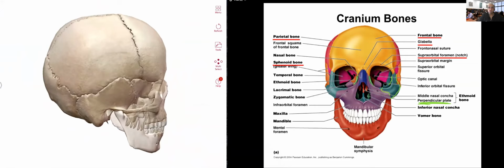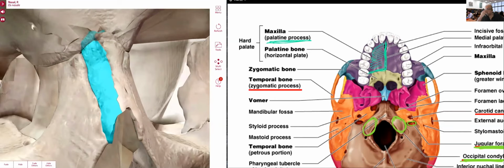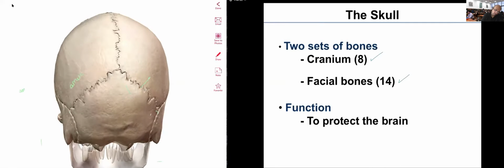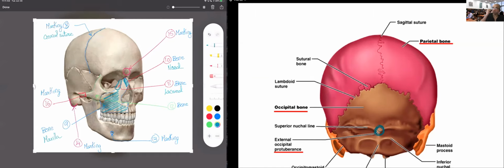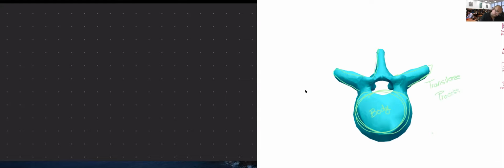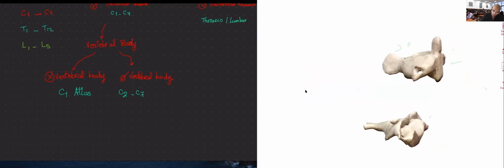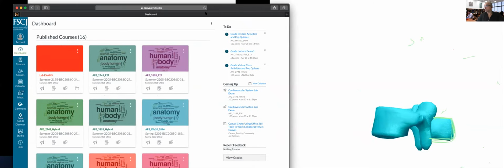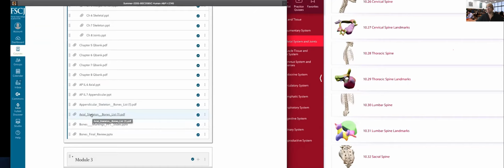Human Anatomy and Physiology, Chapter 7: The Skeleton_Part 1 (B)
In this video recording, We are completing our discussion of the skeletal system (That will be covered in the bones lab Exam)